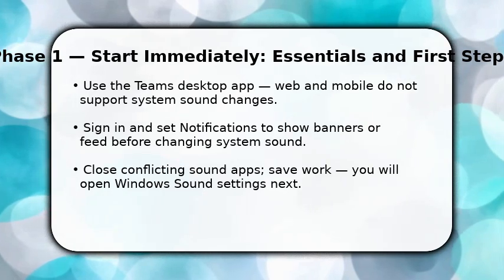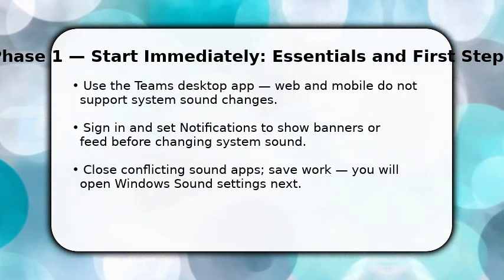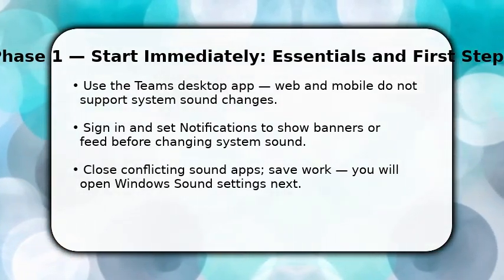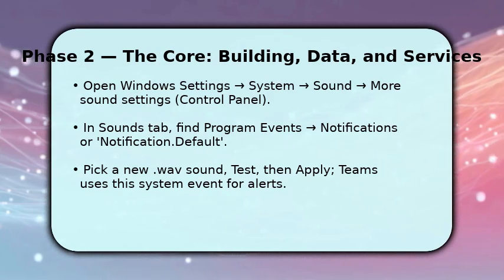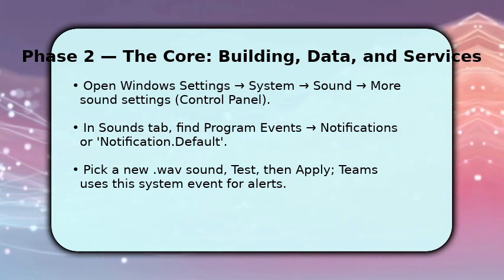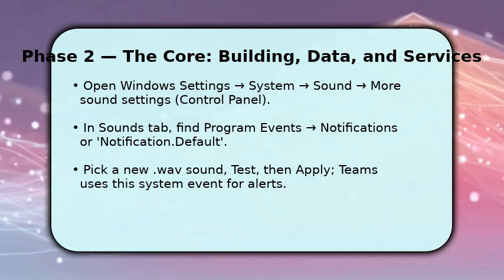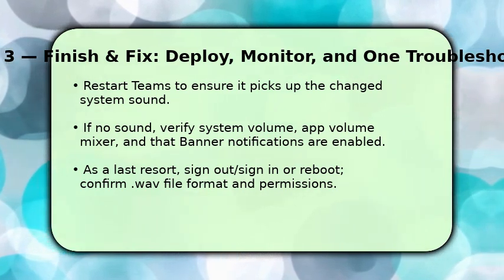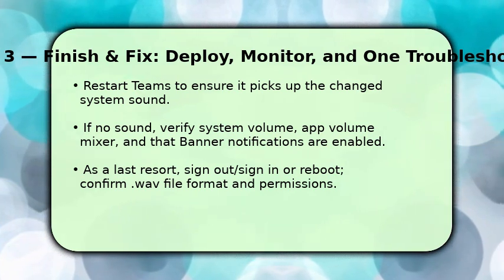How to Change Notification Sound in Teams App (only Way)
How to Change Notification Sound in Teams App (only Way) | 🔒 Surfshark VPN Deal — Stay private and secure. $1.99/mo + 3 Months Free ▸

Learn the exclusive method to customize your notification sounds within Microsoft Teams. This step-by-step guide is perfect for those looking to personalize their communication experience on this platform.

change Notification Sound in Teams, Microsoft Teams sound settings, custom notifications TeaRms,